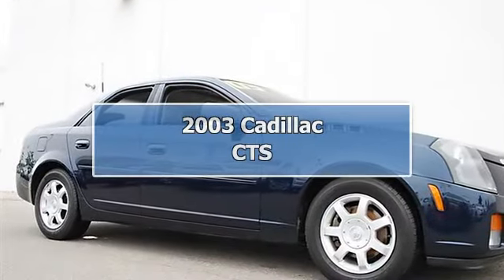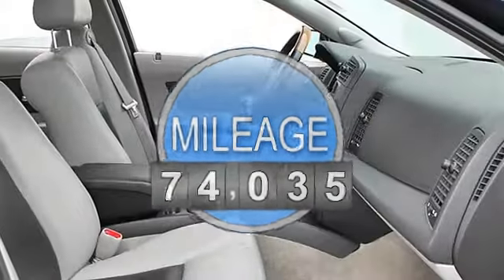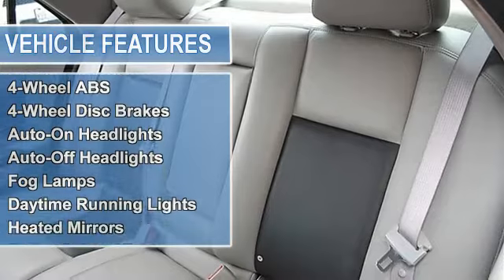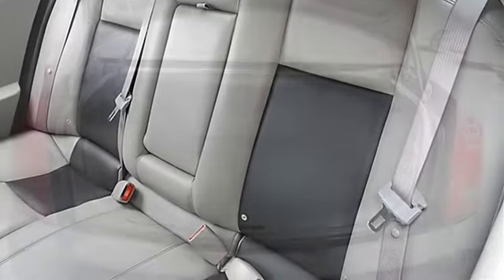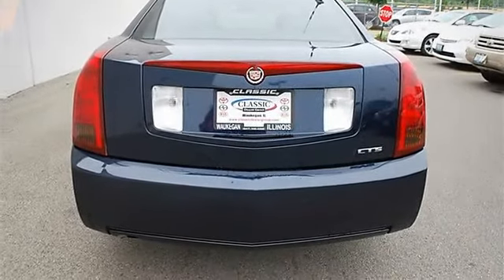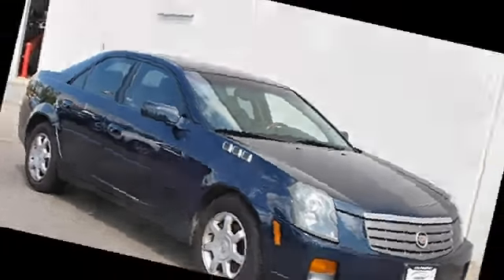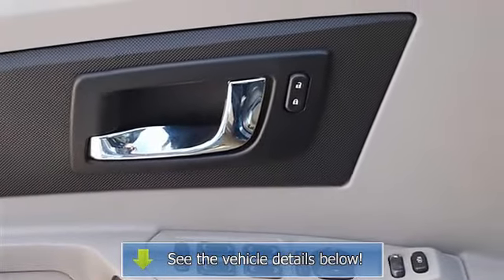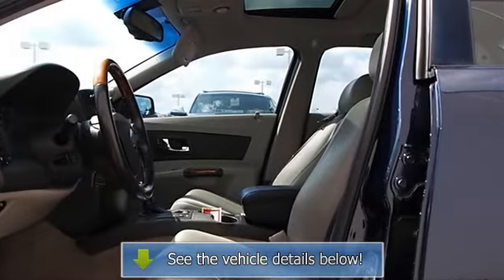2003 Cadillac CTS - Classic Dealer Group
For Sale: 2003 Cadillac CTS
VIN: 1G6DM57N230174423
Engine: Gas V6 3.2L/195
Drivetrain: RWD
Transmission: Automatic
Mileage: 74,035
Color: Blue Onyx (exterior)  (interior)

Features:
2003 Cadillac CTS four doors Car.